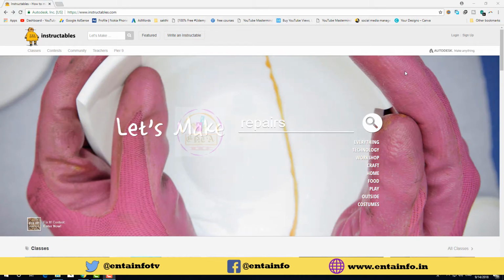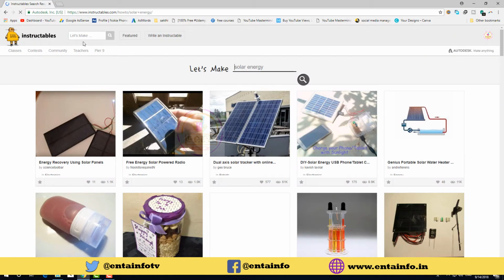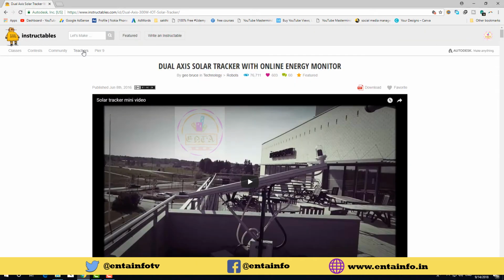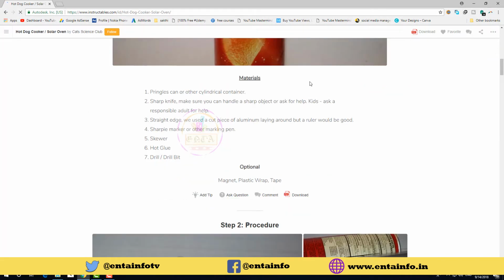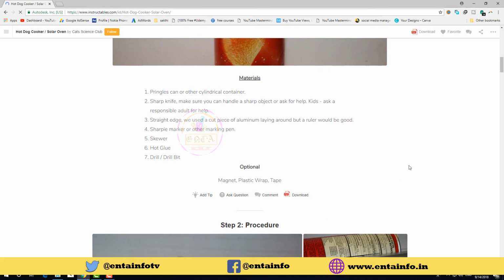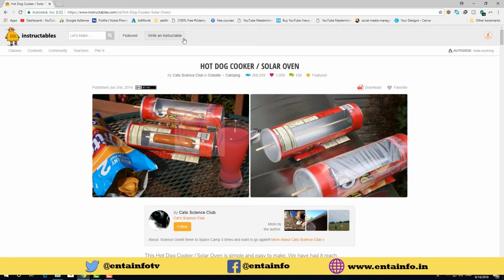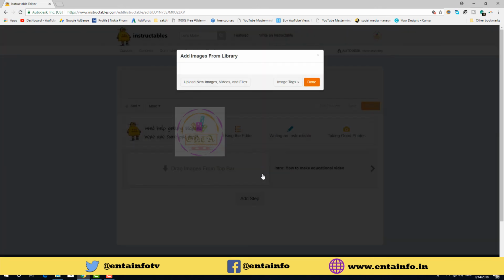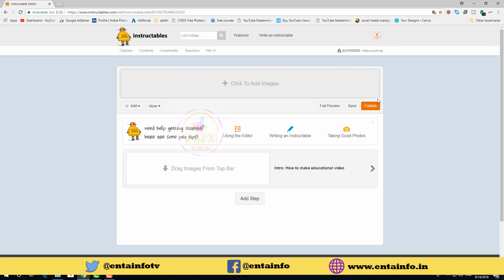Teacher Tech Tips-Instructables.com for create Engineering and Science Project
Teacher Tech Tips-Instructables.com for create Engineering and Science Project. Step by step instruction to do Engineering and Science Projects.
tech tips from teachers,
teacher tech tips,
practice quiz,
Interactive books,
Science Projects,
Follow us on Twitter and Facebook welcome to teacher Tech tips today I will go to introduce a official website for engineering and Science Students to create new project the website has enormous amount of project and step by step instructions how to do it in order to use the website www instructables.com and you have to create a new account by click signup button in this case I already have an account so I click login and I click Google button I send in your iPad solar energy and Solar Energy mini projects are available about the topic I select this one and you can see the video and step by step instructions step 1 overview step 2 mechanical construction and you can download this instructions by PDS this website is very useful to create science projects and Engineering projects I click pictures dear you can select according to the great level and according to the subject science and you can find the new science projects this is one easy science projects this instruction gives what are the materials do have to do this these are the materials to do this and step by step instructions also you can download this projects PDF file and acetic you can create a new instruction by Craig Wright and instructable and thick new instructable you can name it your projects I create my mistake table and you can upload your photos and videos from image library I upload your new images and videos are you can directly of the file into this window and write your instructions here and you can add your step by step process and save and publish it is very useful to Engineering school students thank you sakthivelavan networks